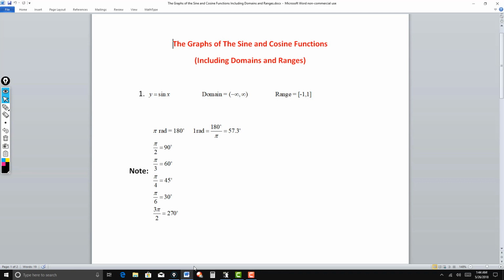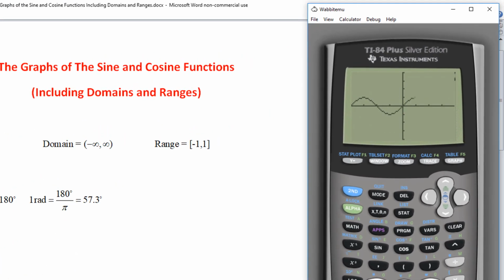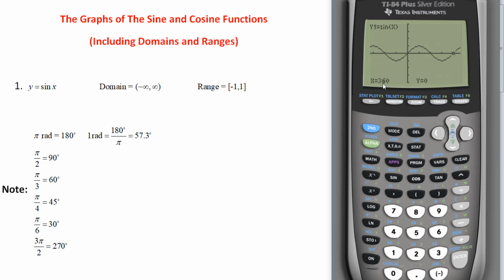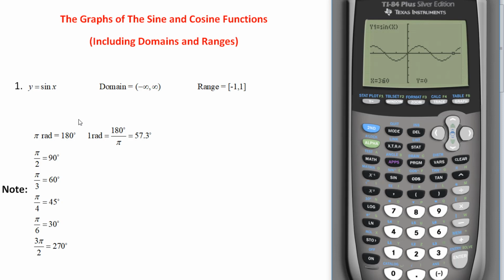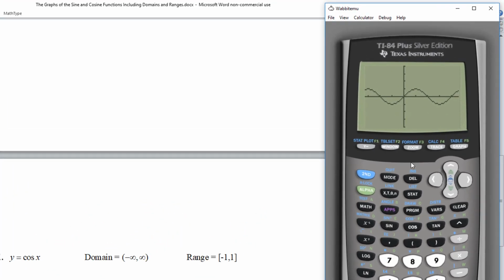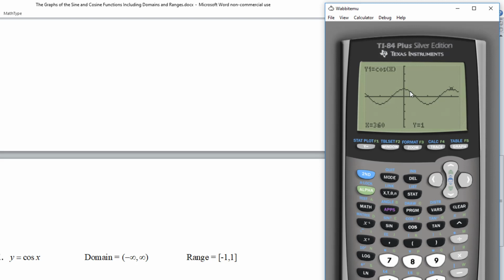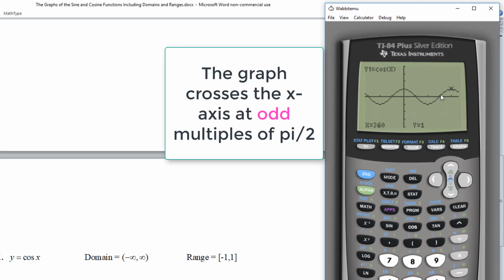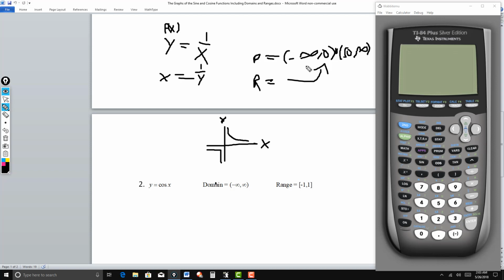Ther Graphs of the Sine and Cosine Functons (Including Domains and Ranges)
In this video, we look at the graphs of the sine and cosine trigonometric functions and examine some of the important features.